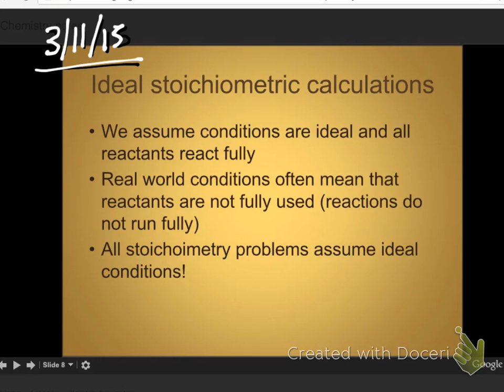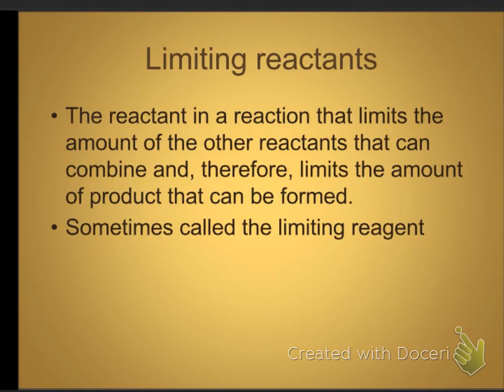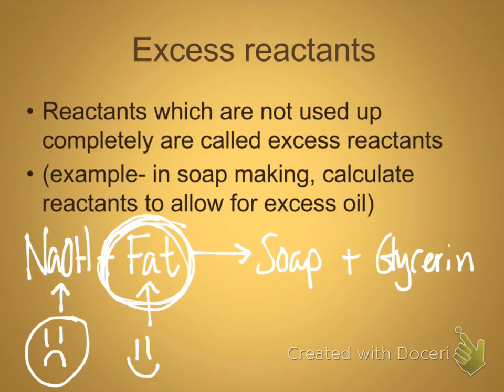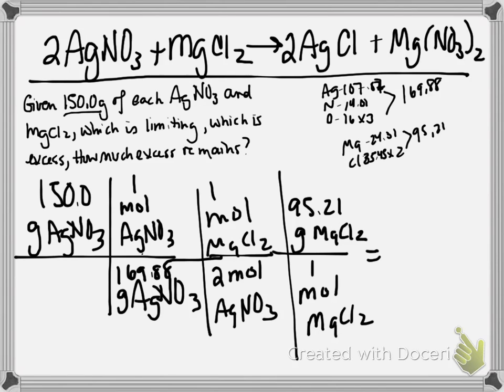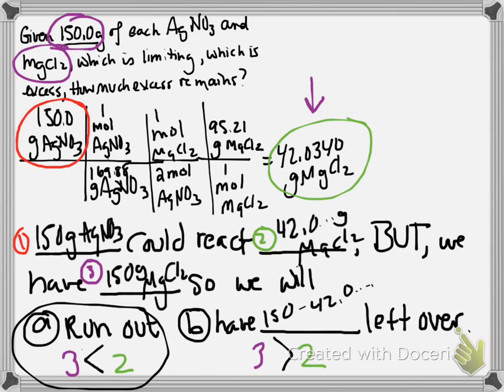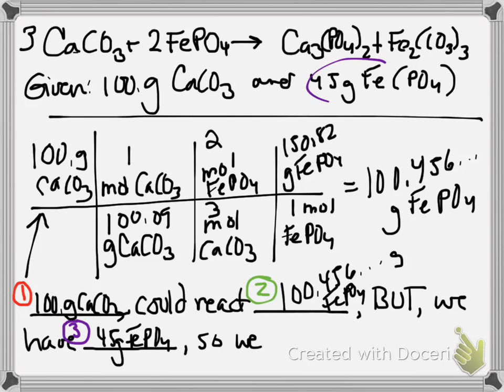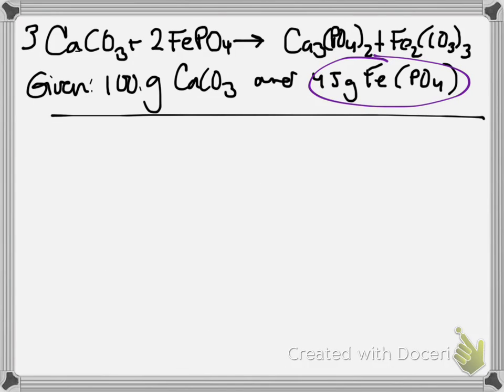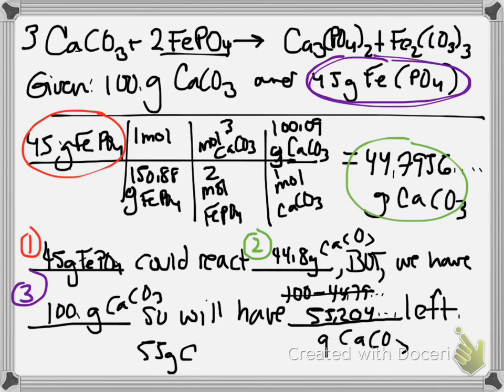chem 3-11-15 per 6 limiting and excess